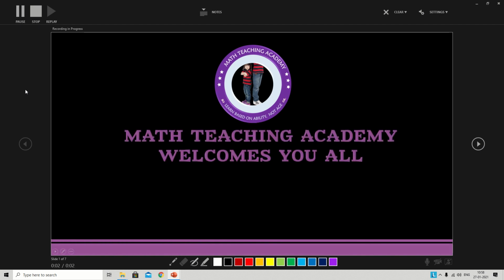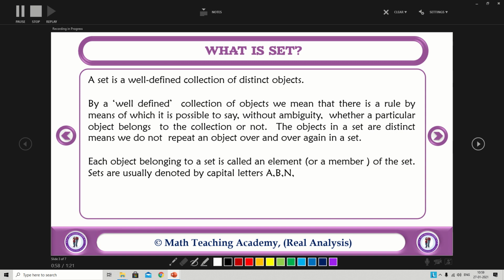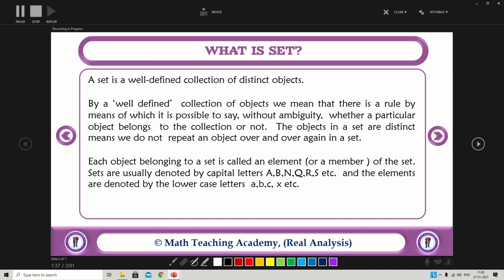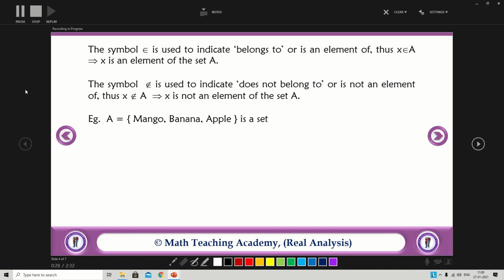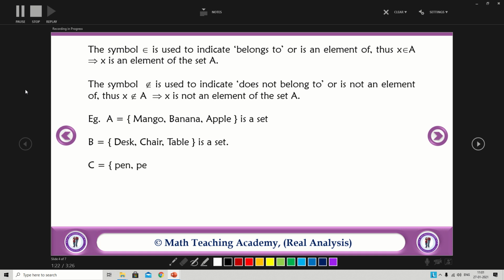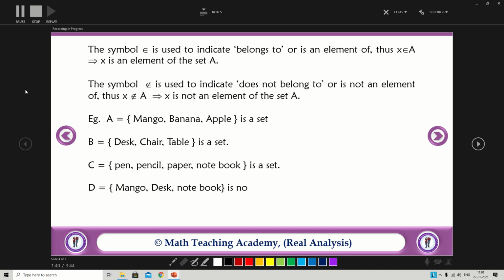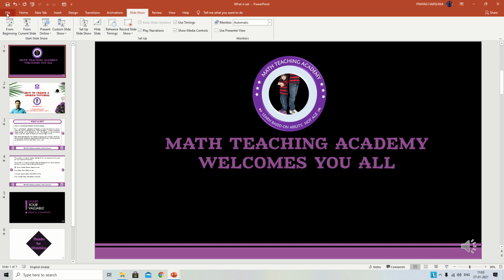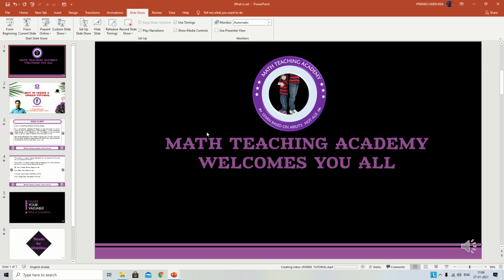How to create a Spoken tutorial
Here, in this video it has been explained that how to create a spoken tutorial with the help of PowerPoint Presentation